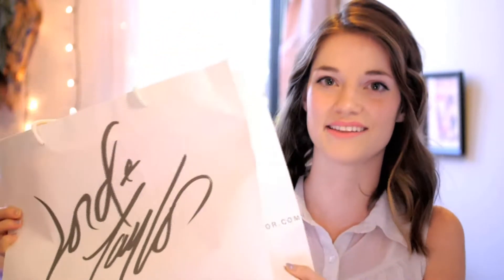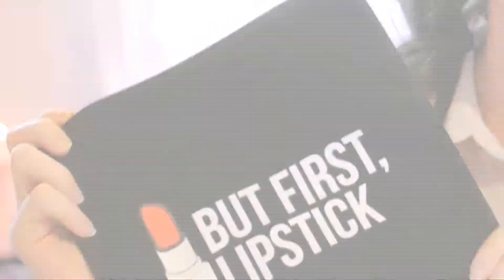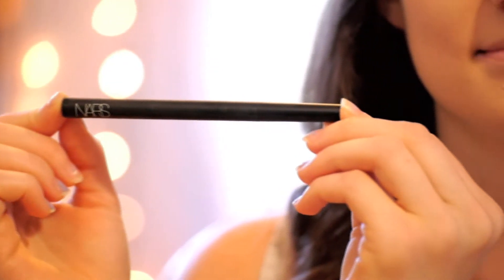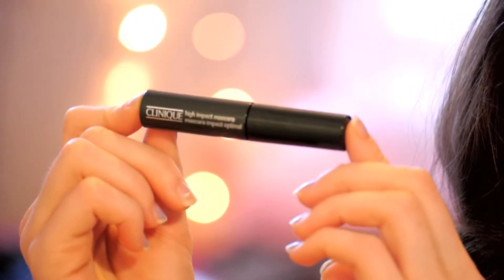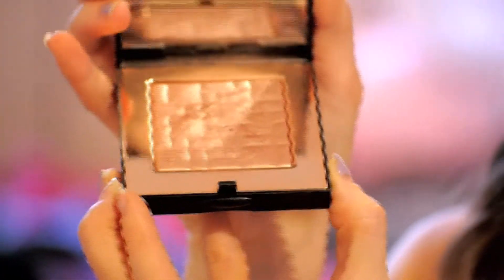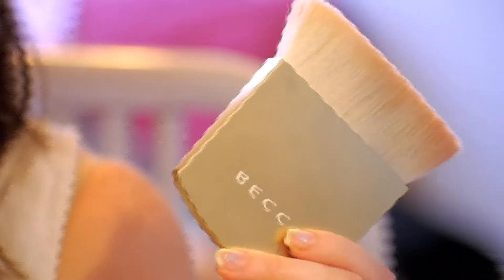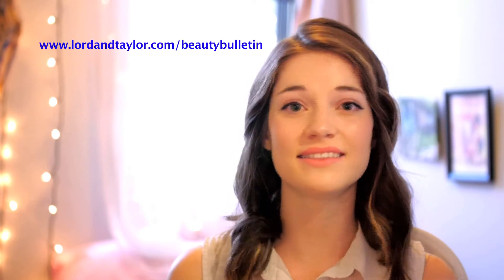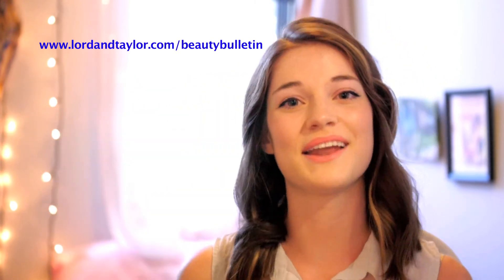Lord & Taylor Makeup Tutorial